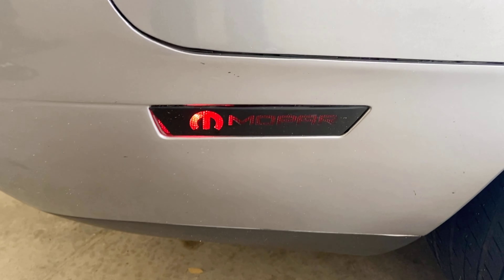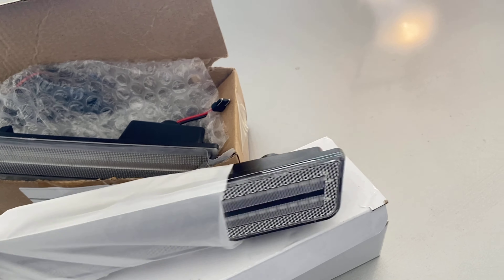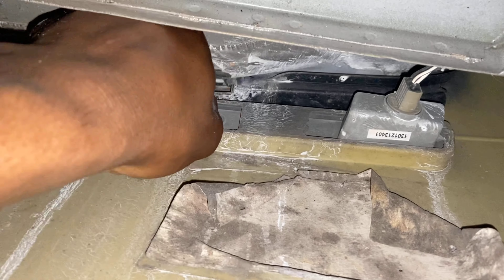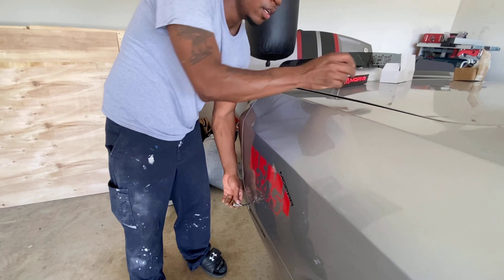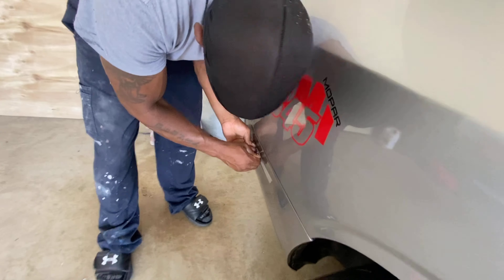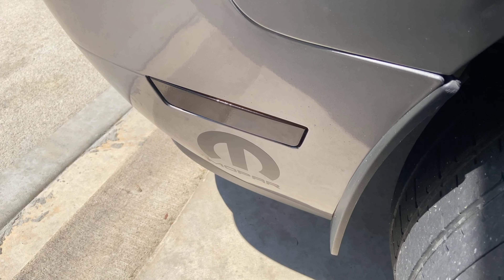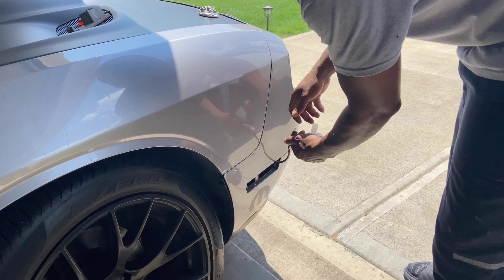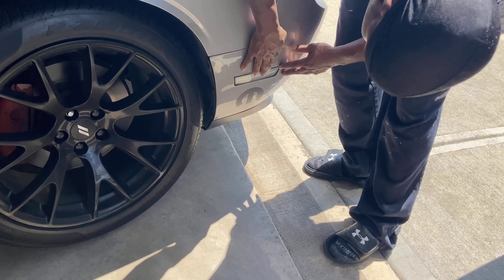INSTALLATION OF LED MARKER LIGHTS ON MY 2013 RT MANUAL CHALLENGER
Installation of front and rear led marker lights I purchased on eBay. Riding 3 wheel motorcycles with the fam.

Instrumental: Platinum Sellers Beats